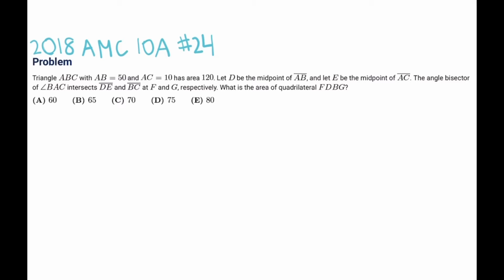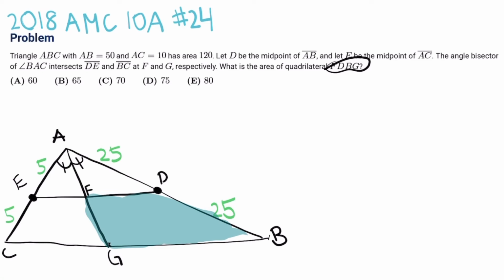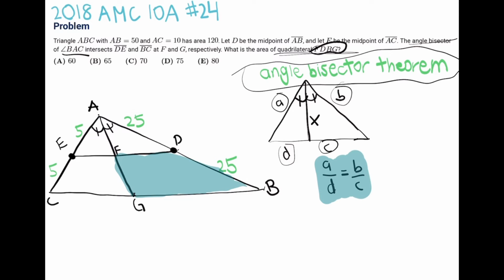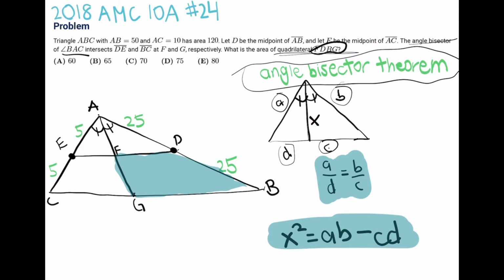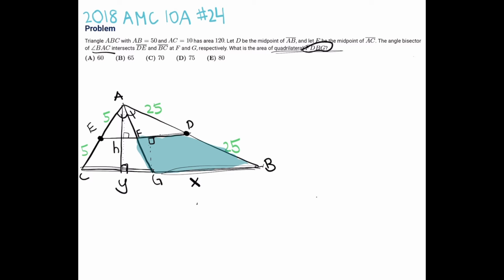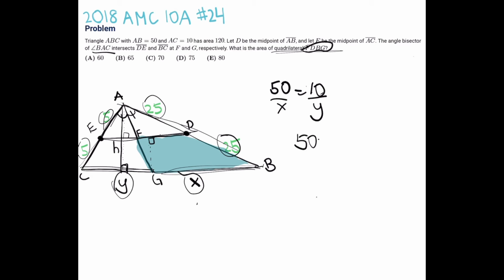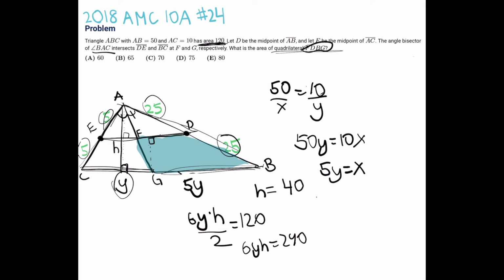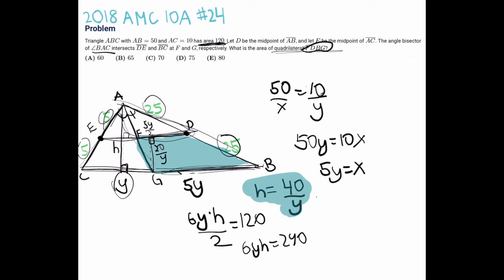ANGLE BISECTOR THEOREM in triangles and AMC 10A 2018 #24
Today we are going to learn about the theorem and formulas surrounding angle bisectors, while solving AMC 10A 2018 #24.